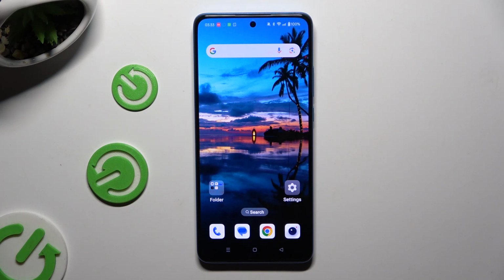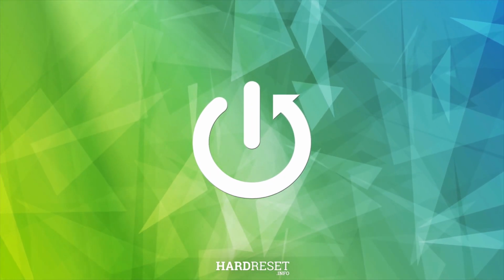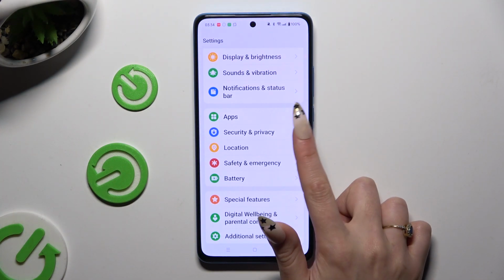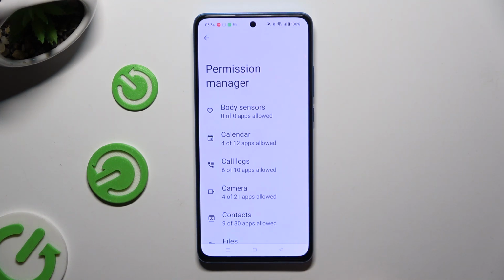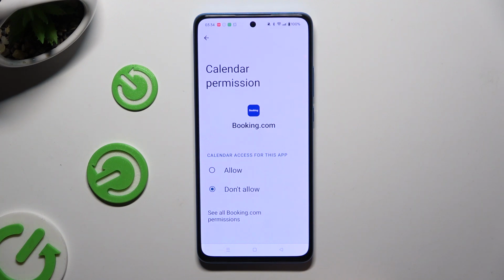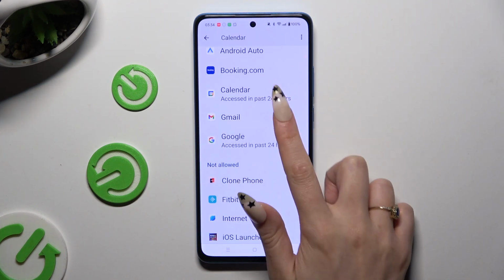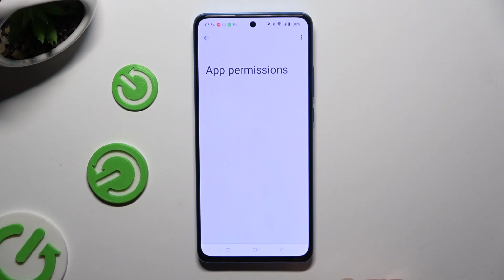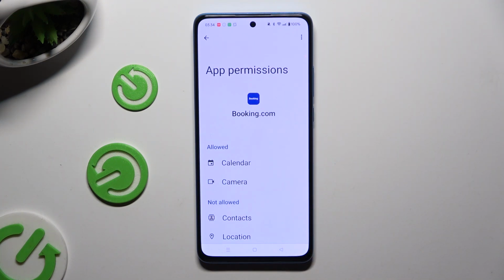OnePlus Nord CE4 Lite - How to Change App Permissions | Adjust App Permissions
Hello! In this video, we’ll guide you through changing and adjusting app permissions on your OnePlus Nord CE4 Lite. Managing app permissions ensures that your apps have the right access without compromising your privacy. Watch our step-by-step tutorial to customize these settings.

How to change app permissions in OnePlus Nord CE4 Lite?
How to adjust app permissions in OnePlus Nord CE4 Lite Smartphone?
How to manage app permissions in OnePlus Nord CE4 Lite Phone?